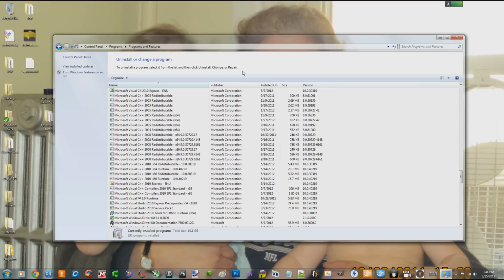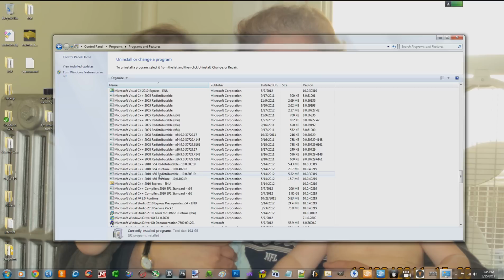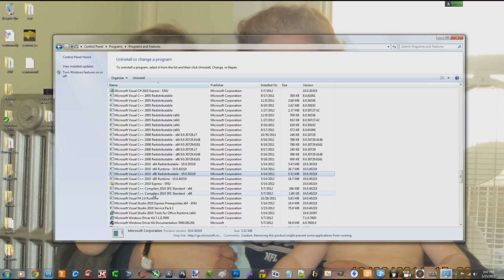How to properly install the "Windows sdk 7.1" and its update for speech recognition